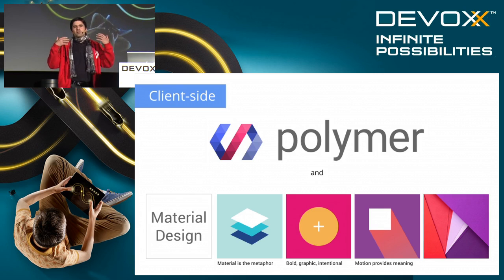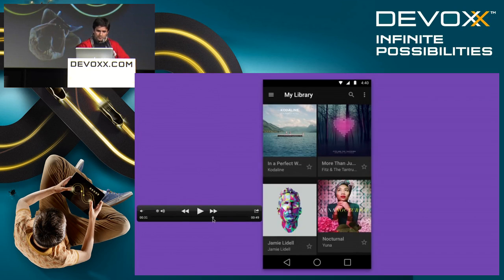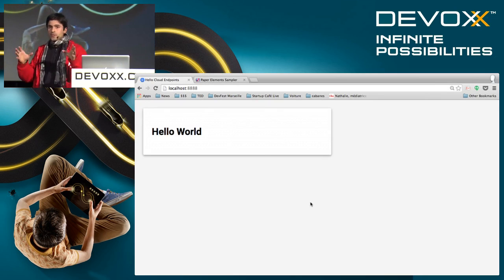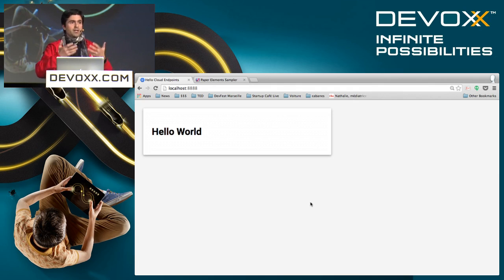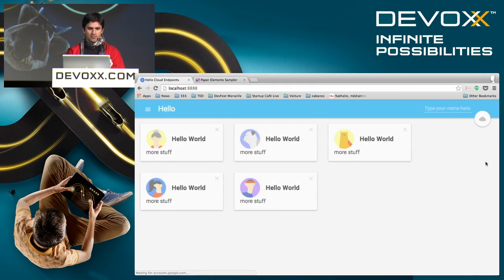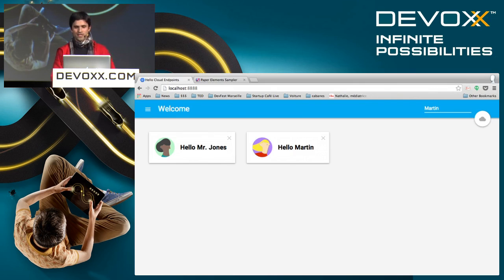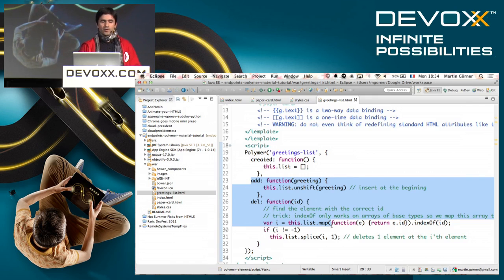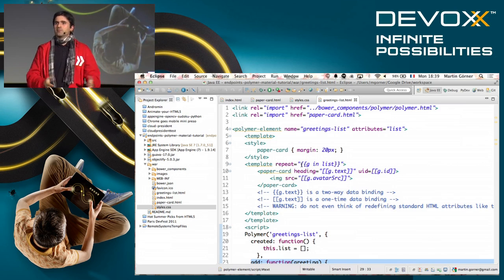Material design with Polymer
A quick primer on material design principles and then, let's play! We will design and implement together a simple but beautiful web application using the Polymer paper elements and designing some of elements our own.

Author:
Martin Görner
No bio availabMartin is passionate about science, technology, coding, algorithms and everything in between. He graduated from Mines Paris Tech, enjoyed his first engineering years in the computer architecture group of ST Microlectronics and then spent the next 11 years shaping the nascent eBook market, starting with the Mobipocket startup, which later became the software part of the Amazon Kindle and its mobile variants. He joined Google Developer Relations in 2011 and now focuses on entrepreneurship outreach.